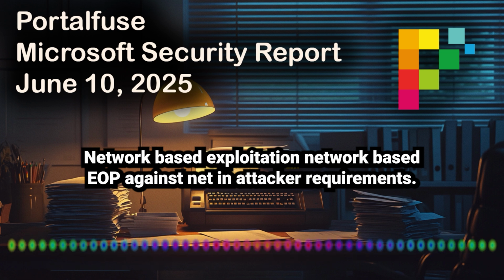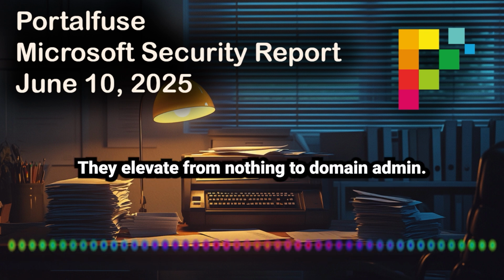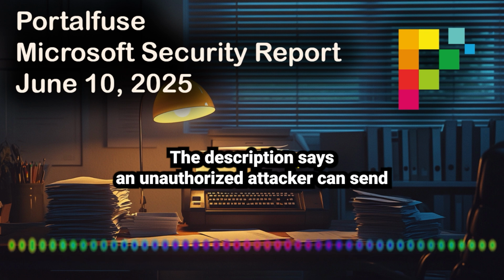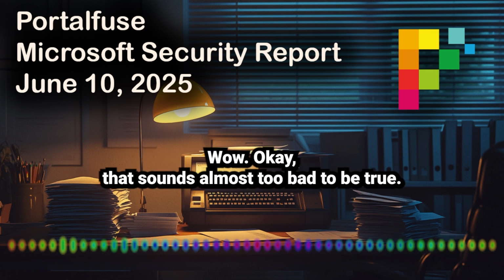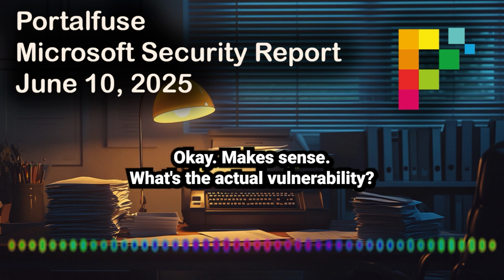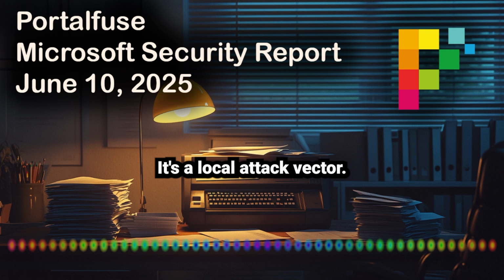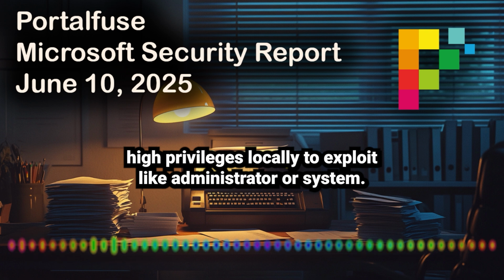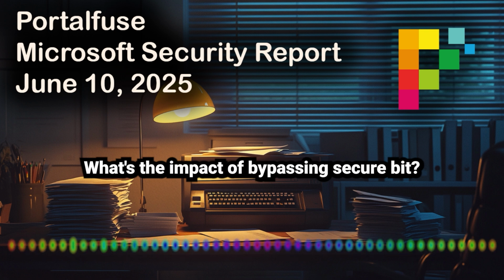PortalFuse Weekly Security Report: June 2025 Patch Tuesday Deep Dive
Welcome to the PortalFuse weekly security report for June 2025. In this deep dive, we update Windows and Intune administrators on the latest security issues impacting their environments. This month, we're unpacking the June 10th, 2025, Patch Tuesday release, which includes 38 new CVEs.

We cut through the noise to find the actionable intelligence you need to protect your Windows 10, 11, and Windows Server systems. We're covering a range of critical vulnerabilities, including a wormable, unauthenticated Remote Code Execution (RCE) vulnerability in Windows Schannel (CVE-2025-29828), a nightmare-fuel Elevation of Privilege (EoP) vulnerability in Netlogon (CVE-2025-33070) that could allow an attacker to become a domain admin, and a critical EoP in the Windows Task Scheduler (CVE-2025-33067) that provides a direct path to full system control.

Join us as we break down the most severe threats, from RCE and EoP to Denial of Service (DoS) and a critical Secure Boot bypass. We'll tell you what needs your immediate attention and which patches you need to prioritize to keep your network secure.

Podcast Timeline:

00:00 - Introduction
00:59 - Remote Code Execution (RCE) Vulnerabilities
01:15 - Critical RCE: Windows Schannel (CVE-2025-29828)
04:10 - High Severity RCE: Windows Routing and Remote Access (RRAS) (CVE-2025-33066)
06:01 - High Severity RCE: WebDAV (CVE-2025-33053)
07:08 - High Severity RCE: Authenticated RRAS (CVE-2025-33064)
08:55 - Elevation of Privilege (EoP) Vulnerabilities
09:07 - Critical EoP: Windows Netlogon (CVE-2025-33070)
11:20 - Critical EoP: Windows Task Scheduler / Kernel (CVE-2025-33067)
13:27 - High Severity EoP: SMB Client, Windows Installer, Win32k & more
19:13 - Information Disclosure Vulnerabilities
19:20 - High Severity Info Disclosure: Windows Storage Management Provider & RDP Client
26:11 - Denial of Service (DoS) Vulnerabilities
26:15 - High Severity Unauthenticated DoS: LSASS (CVE-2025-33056 & CVE-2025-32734)
29:22 - Security Feature Bypass (SFB) Vulnerabilities
29:31 - Critical SFB: Insyde H2O Secure Boot Bypass (CVE-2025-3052)
31:05 - High Severity SFB: Windows AppLocker/WDAC (CVE-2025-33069)
33:24 - Summary & Top Patching Priorities
34:48 - Key KB Updates for Deployment (KB5060999, KB5060842, etc.)
36:09 - Closing Thoughts & Security Strategy